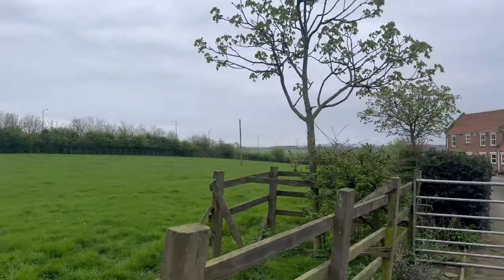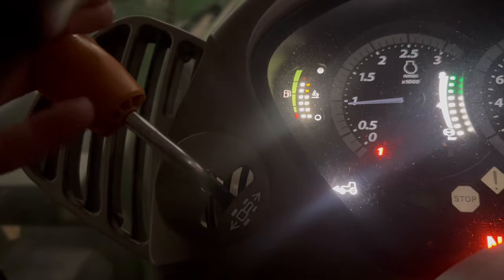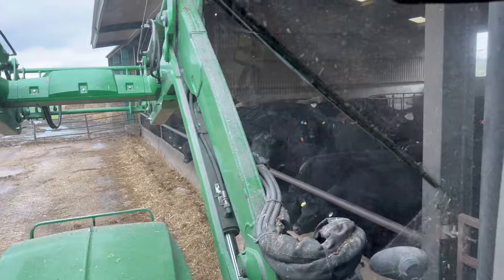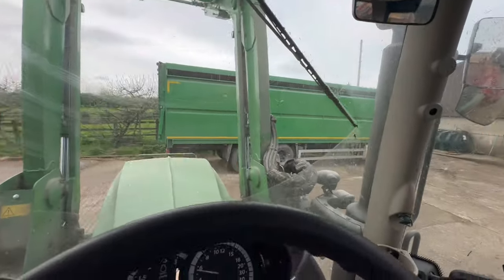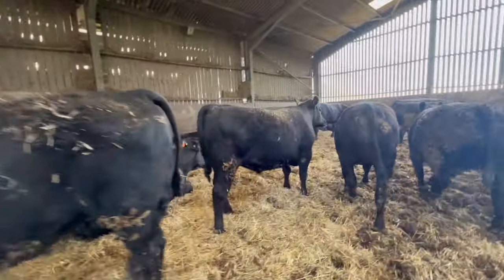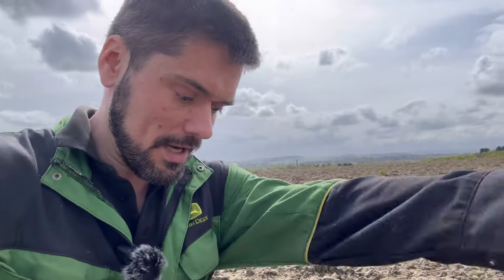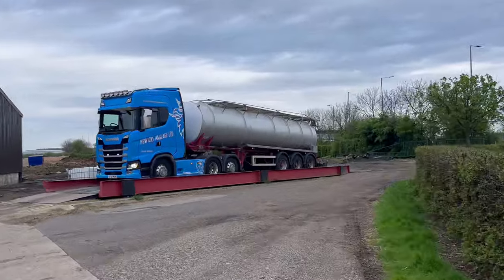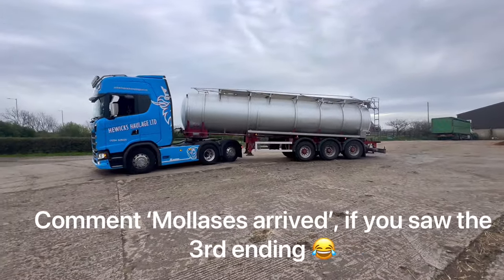Big Problems with the Mixer! Huge Feed Deliveries for the Cattle on the Farm!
Careers and jobs on our farm please email
With your CV and covering letter.

If you wondering where to get the electric ear taggers here they are